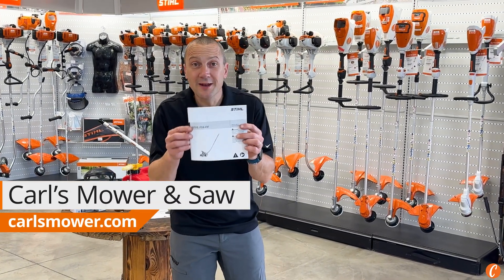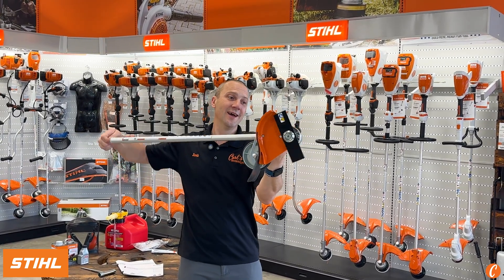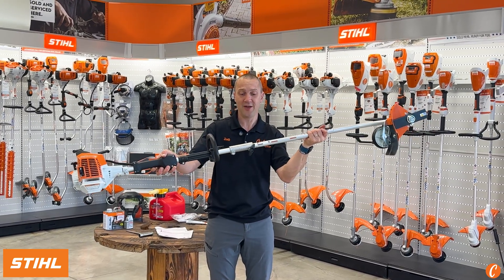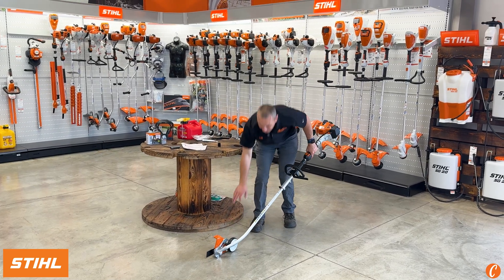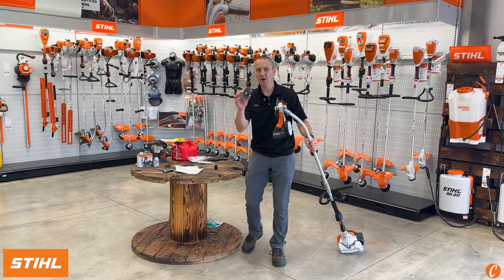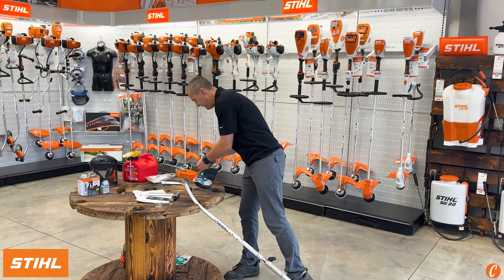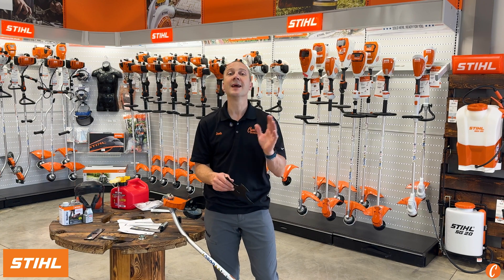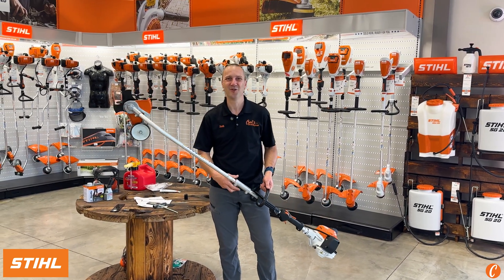Quick Guide to the STIHL FCB-KM Kombi Edger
This STIHL Kombi Curved Edger attachment is your key to keeping your edges crisp and clean.

There isn’t really a ton of maintenance you need to worry about with this Kombi attachment, but there are some tips and tricks that are going to help you get the most out of it and avoid some common struggles that we know people have encountered. From swapping out the blade to setting the height, check out this quick guide to the STIHL FCB-KM — and stop by Carl’s Mower & Saw for all things STIHL KombiSystem!

After many years in the industry, Carl Levien decided it was time to go out on his own. The day came, April 1, 1990, when Carl and Beth Levien officially opened Carl’s Mower & Saw. With a clear goal to provide a higher level of service to Whatcom County, they opened their doors and started building a loyal following of customers. Stop in and learn why after many decades later their award-winning dealership continues to serve customers all over the PNW and beyond!